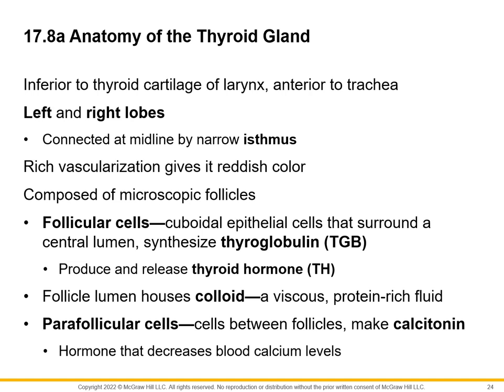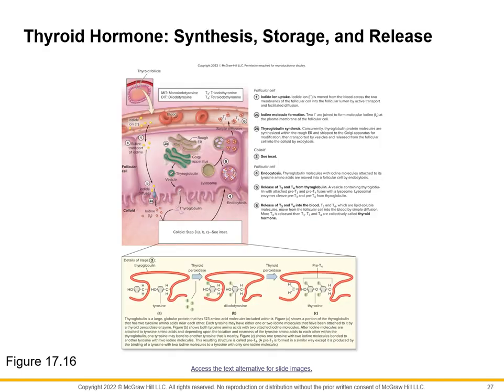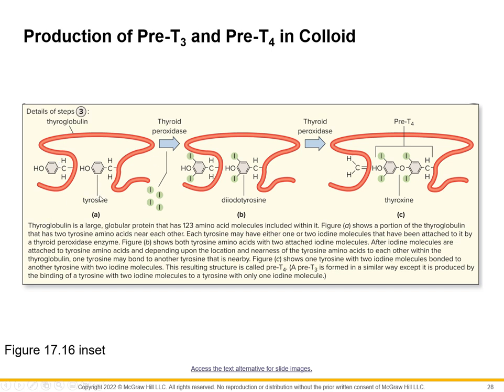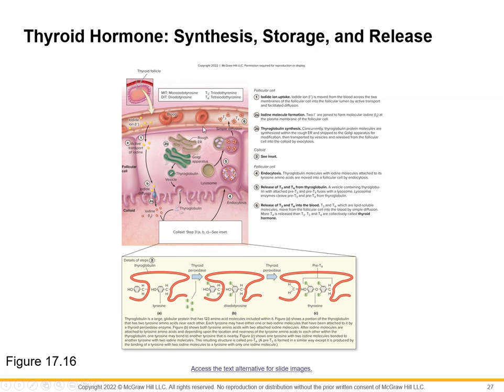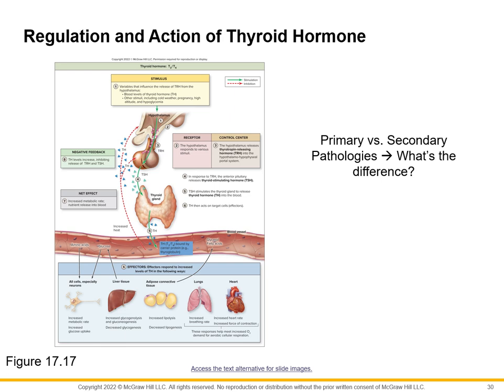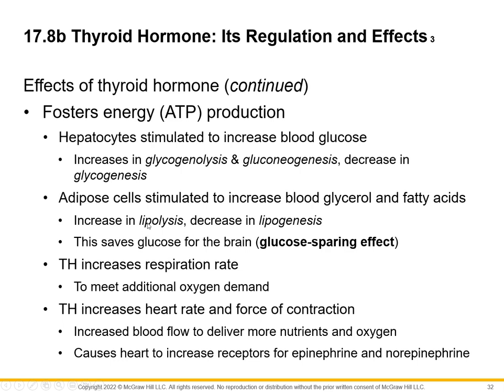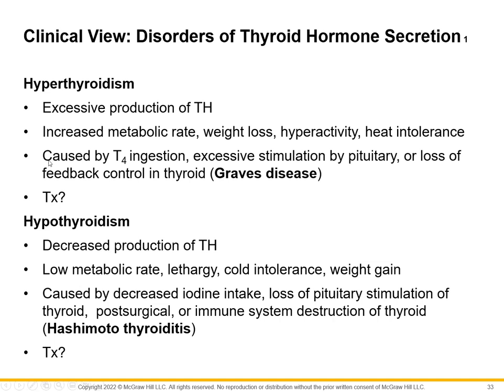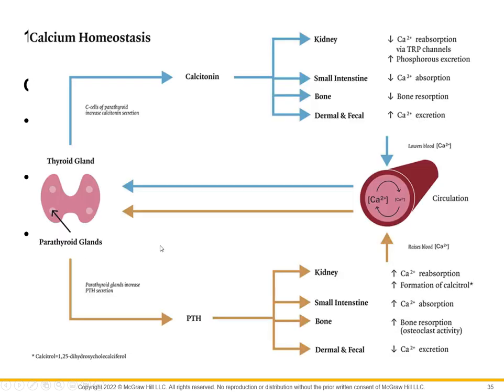Endocrine System | Part 7 | Thyroid Gland, Thyroid Hormones, and Calcitonin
In this video, I discuss the anatomy and physiology of the thyroid gland. The information discussed includes the gross and microscopic anatomy of the thyroid, the production of T3 and T4 (thyroid hormones), clinical implications of growth hormone dysfunction, and calcitonin.